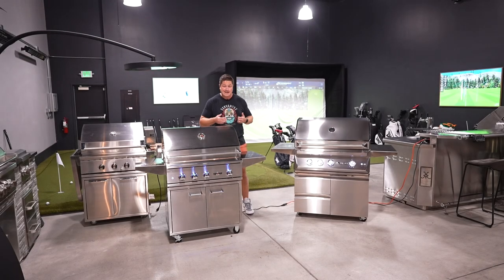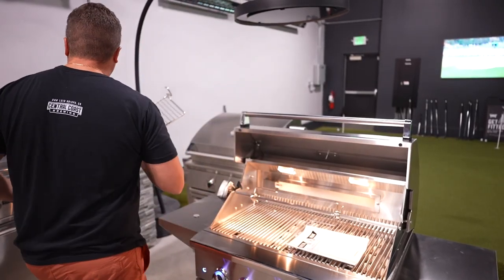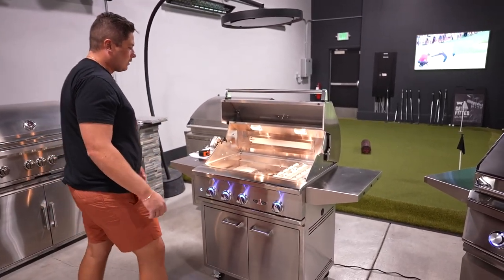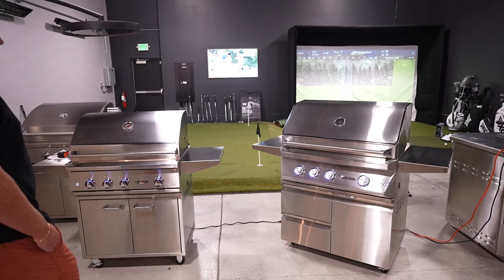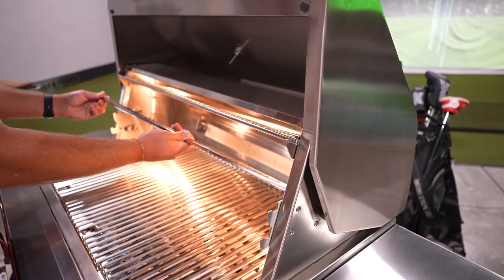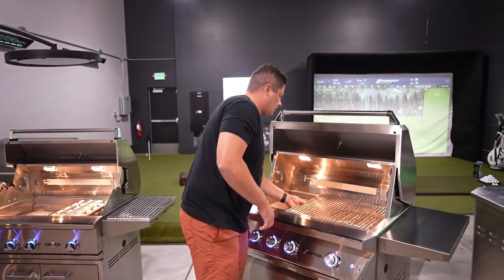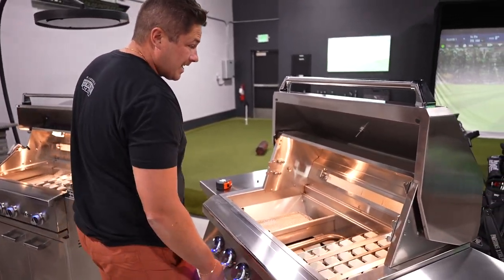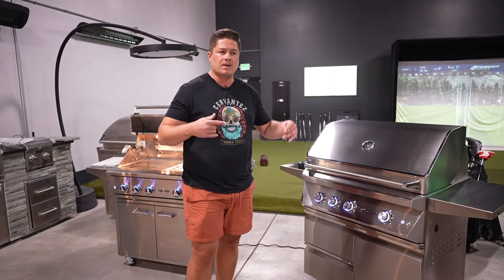Twin Eagles VS Delta Heat!! ( New Brands to the Embers Showroom!! )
Camera Gear
⏲️ TIME STAMPS ⏲️

0:00 - 1:44 : Intro
1:45 : Delta Heat Review
6:44 : Twin Eagles Review
17:16 : Summary

Today, Trevor is reviewing the Delta Heat VS Twin Eagles!! Both of these are really nice gas grills and can be put into an outdoor kitchen. The Delta Heat is actually the budget model of the Twin Eagles grill. That being said, the Twin Eagles is a nice bbq and worth the extra money. If your intrested in buying this expensive of a grill you mind as well go all the way and buy the biggest and baddest bbq!

We are about at the end of grill season here in Colorado. Let us know what kind of grill reviews you want to see? As always, we appreciate you taking the time to watch our videos. More videos incoming.

Facebook: Embers Fireplaces and Outdoor Living

Embers Living
7705 W 108th Ave